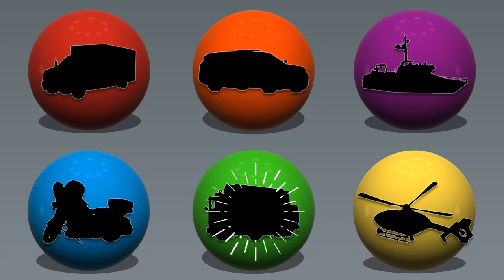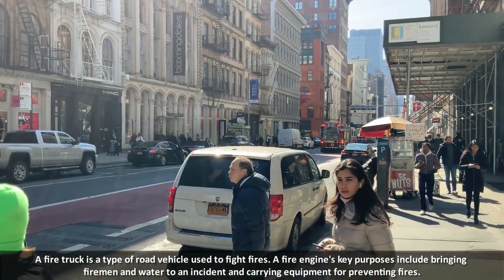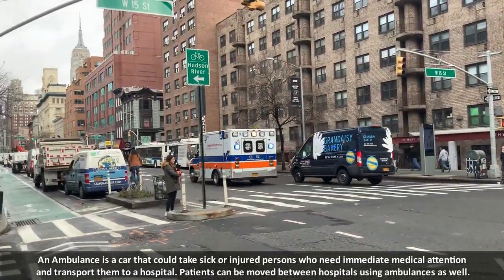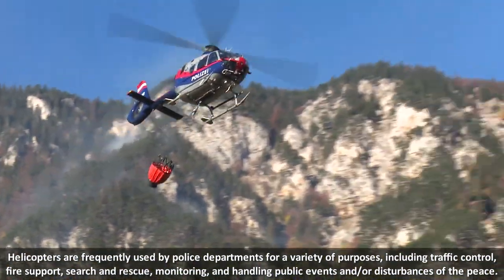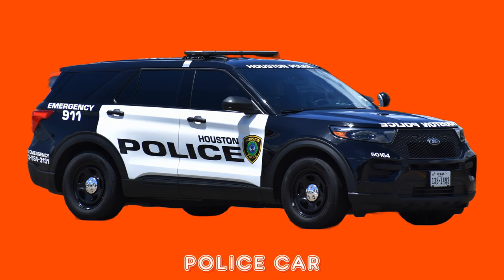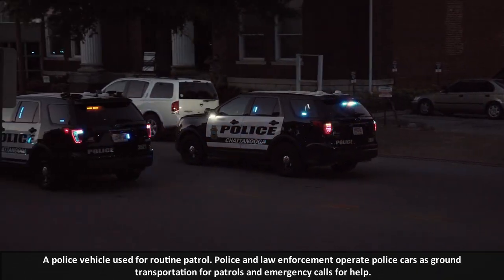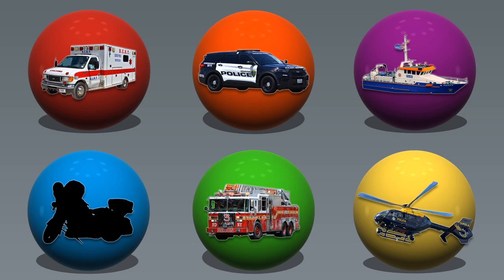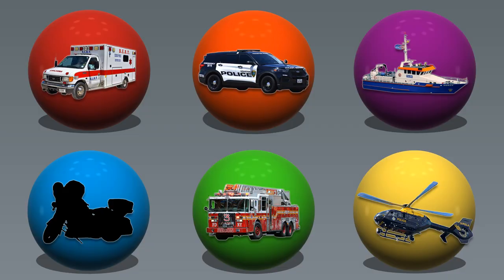Emergency Vehicles: Fire Truck, Police Car, Ambulance, Police Boat, Police Motorcycle